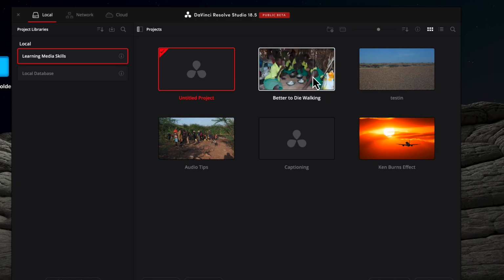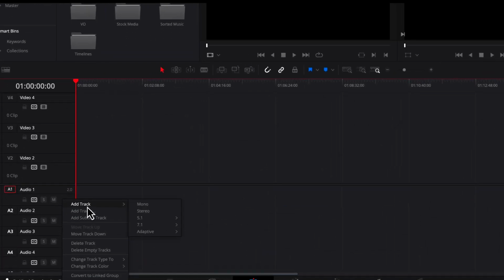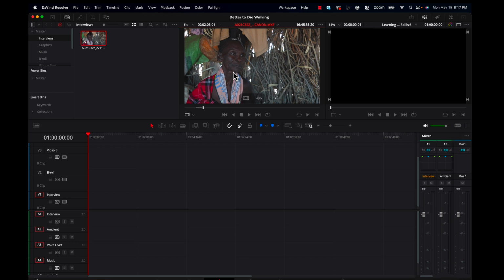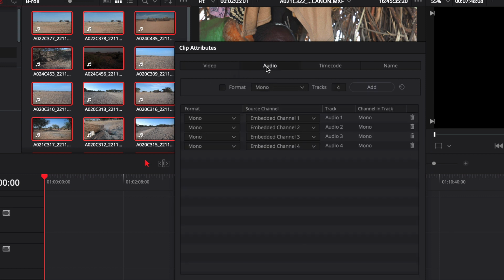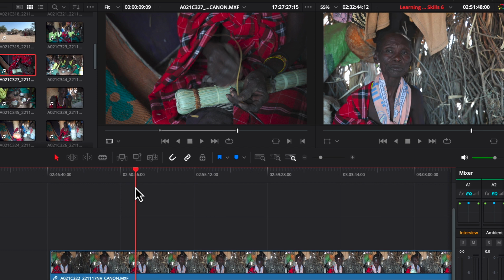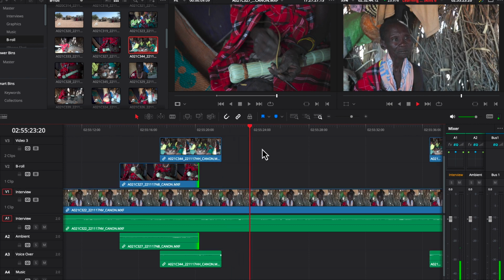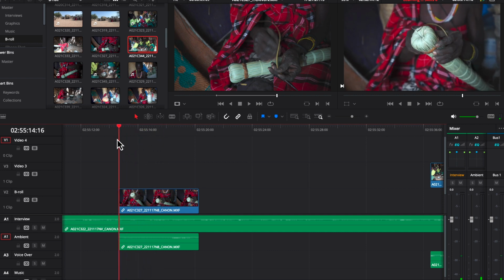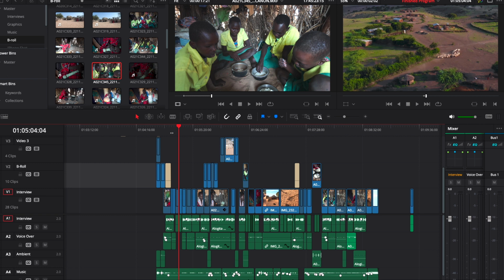Learn Video Editing - Easy as Drag and Drop!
Learn How to edit videos with DaVinci Resolve 18. Lesson 6 in our training series for beginners demonstrates how easy it is to edit videos.  It is as easy as "Drag and Drop"!

Frank's Keyboard Shortcuts (Use the ... icon to download and then import as one of your Keyboard presets in DaVinci.  You can do that by Top Menu/DaVinci Resolve/Keyboard Customization/.../Import Preset. Then Select preset and save.

Key Points in this Lesson

0:00 - Introduction
1:32 - Starting a new Timeline in Resolve
4:15 - How to add more Video and Audio Tracks in Resolve
7:50 - How to add an In and Out point in Resolve
8:40 - How to drag and drop only the video with no audio in Resolve
9:33 - How to drag and drop only the audio from a video clip in Resolve
10:00 - How to deal with video clips that have four tracks of audio
13:40 - Drag and Drop Editing